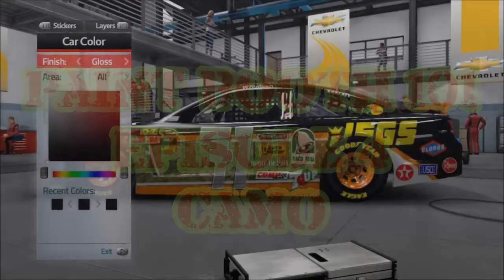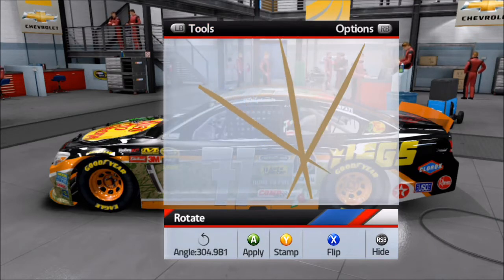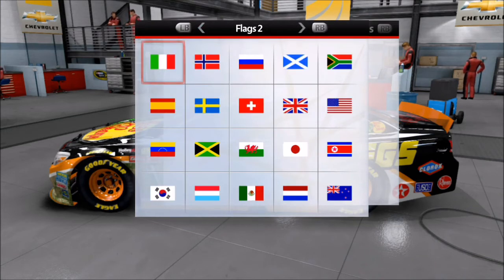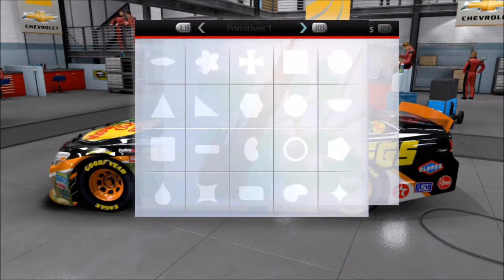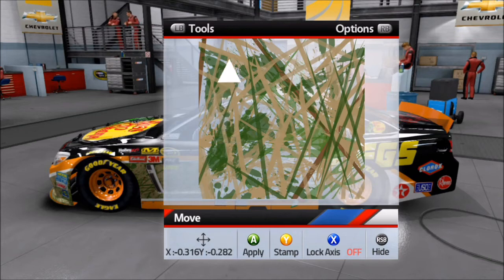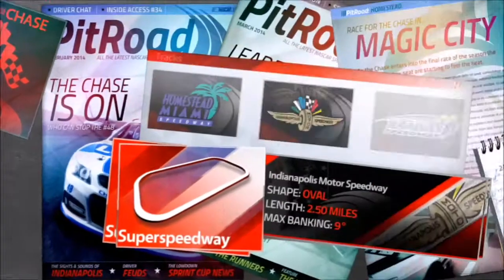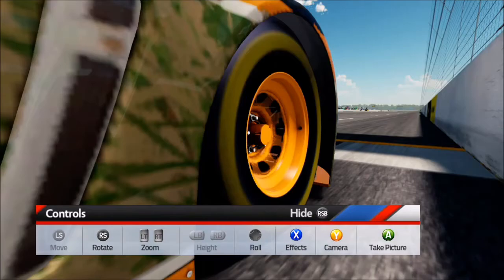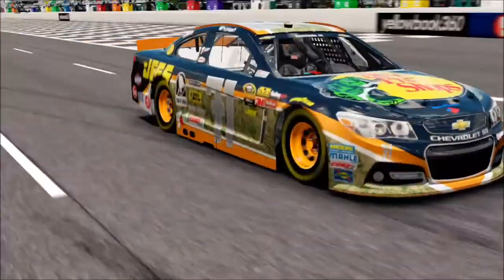NASCAR '14 & '15- Paint Booth 101 Ep. 4 (Camo)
Hey guys! A new NASCAR '15 video here! In this one, I'll be going over how to make a camo brush!